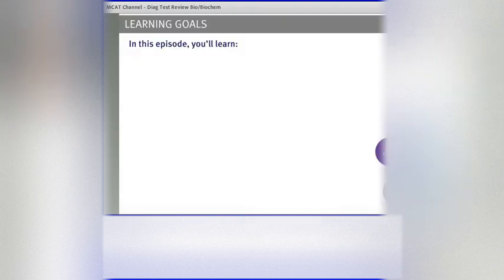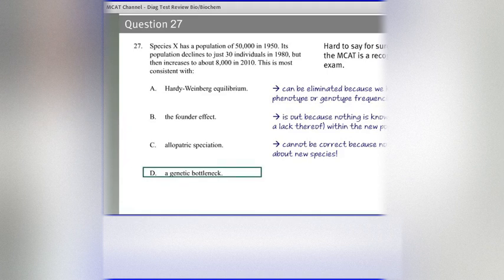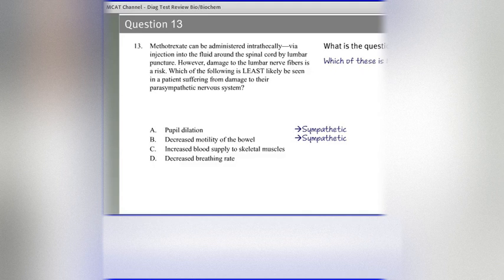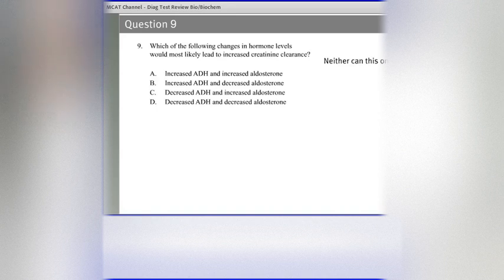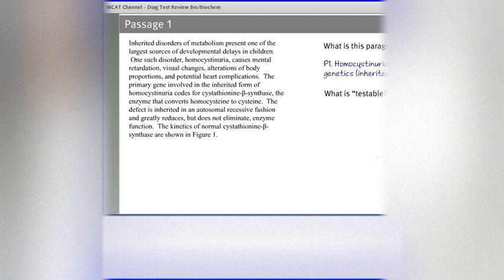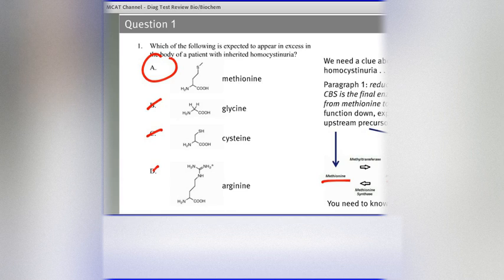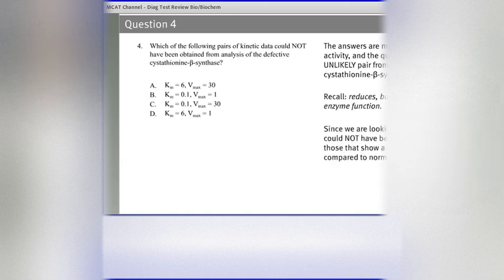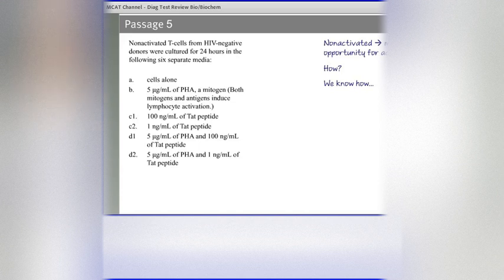Diagnostic Review | MCAT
Quick revision of high-yield topics in human anatomy and physiology tailored for biomedical engineering students. Perfect for last-minute prep and concept recall! 🎯
📚 Useful for GATE, university exams, and viva sessions.